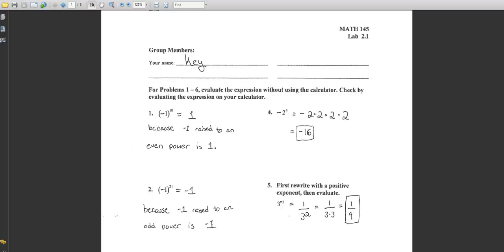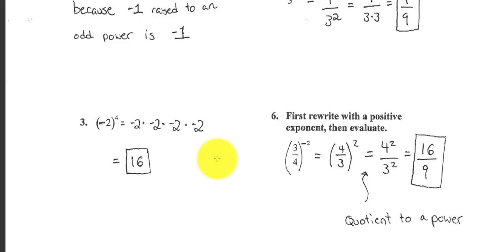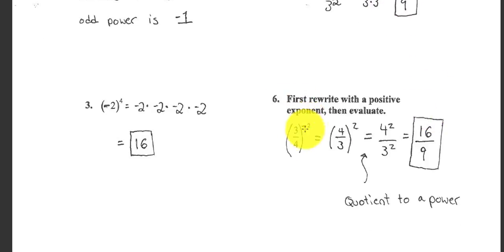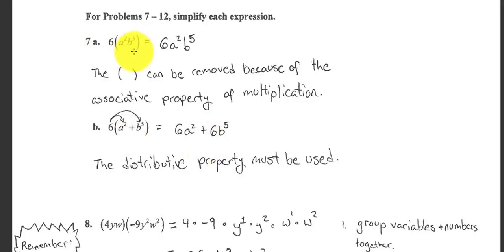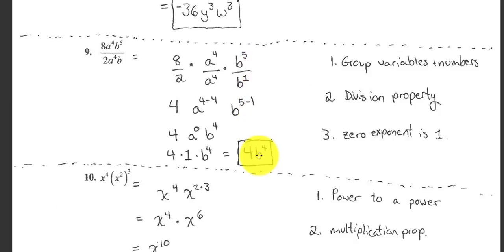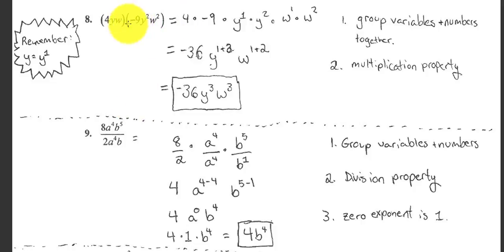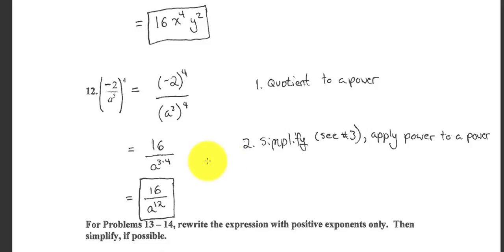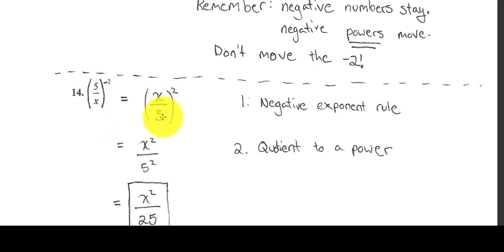Lab 2.1 Solutions